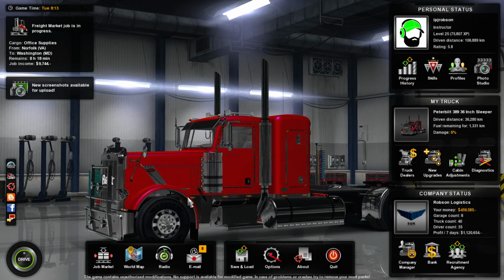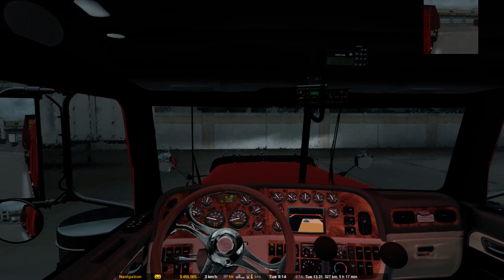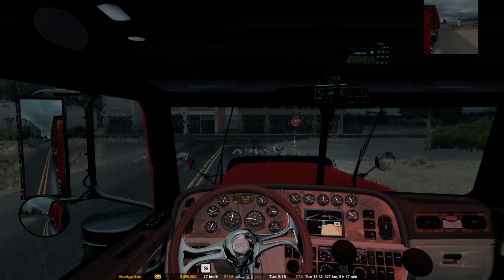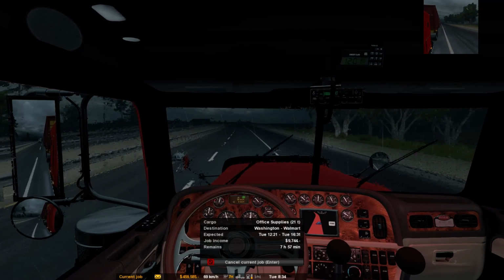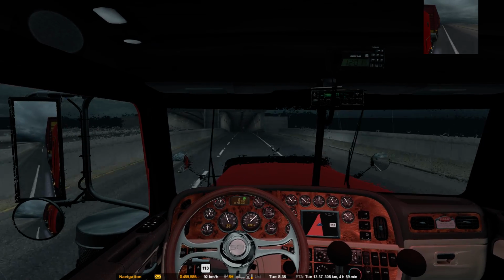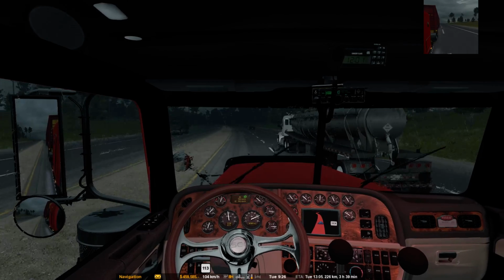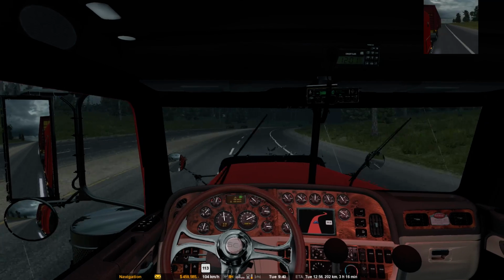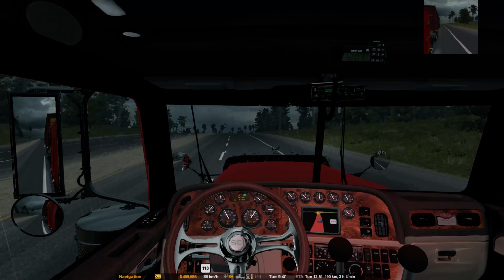American Truck Simulator - To Maryland with Office Supplies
Today in American Truck Simulator we haul some office supplies  to Maryland

CPU: Intel Core i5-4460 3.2GHz Quad-Core Processor
Motherboard: Asus Z97-A ATX LGA1150 Motherboard
Memory: G.Skill Ripjaws X Series 8GB (2 x 4GB) DDR3-1866
Storage: Crucial MX100 256GB 2.5″ Solid State Drive
Video Card: Asus GeForce GTX 760 2GB DirectCU II Video Card
Case: Antec P280 ATX Mid Tower Case
Power Supply: EVGA 750W 80+ Gold Certified Fully-Modular ATX Power Supply